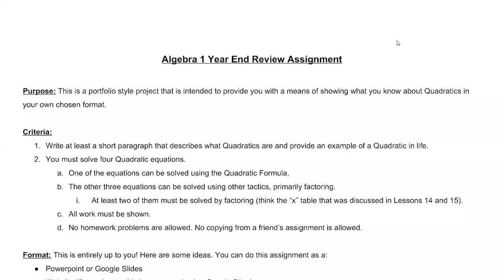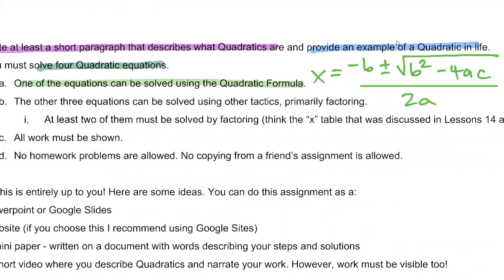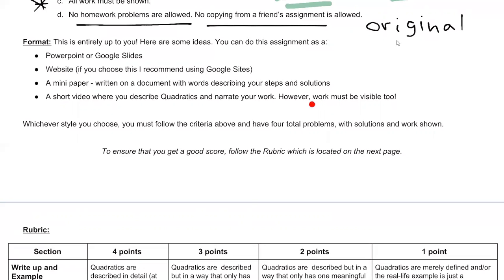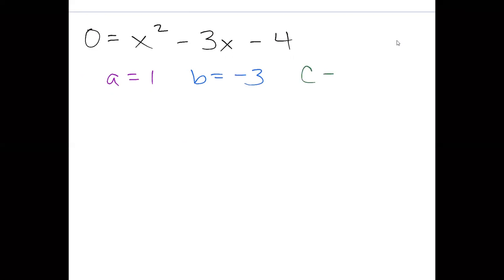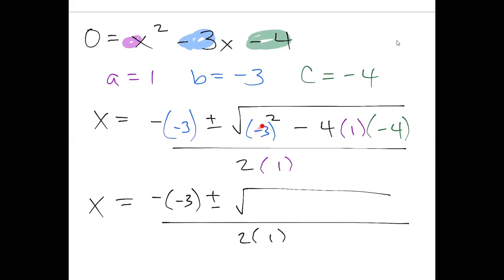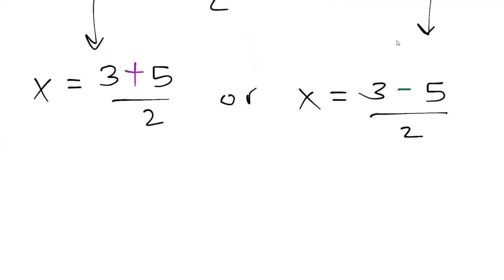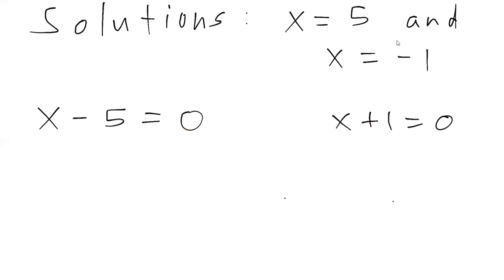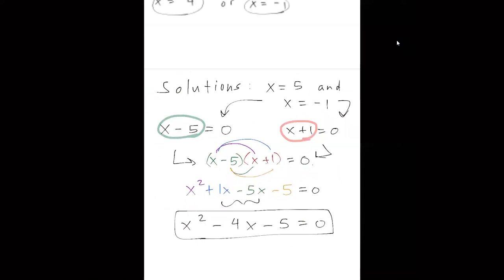A1 - Optional Project Explanation & Examples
A short video providing an explanation and directions for the optional project.